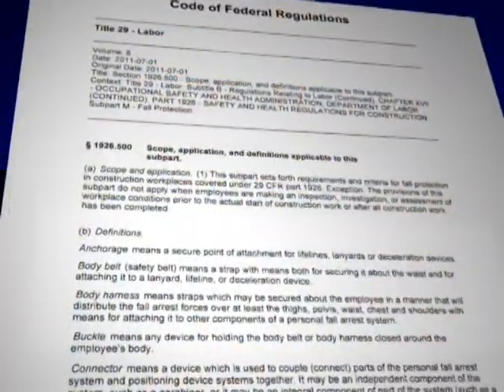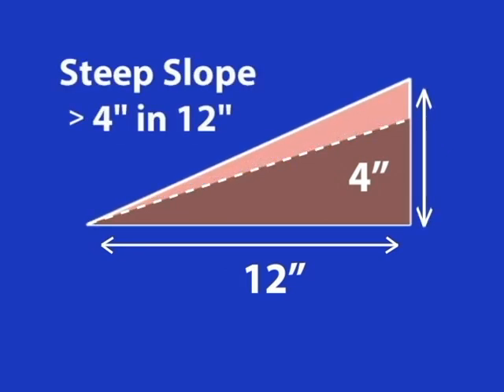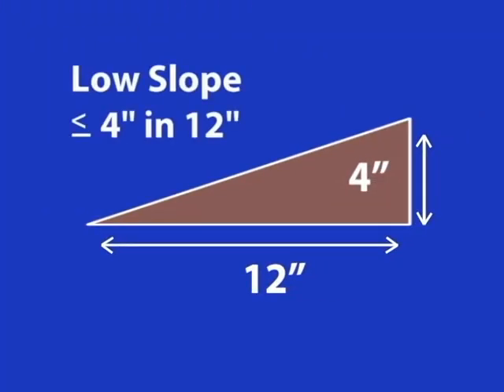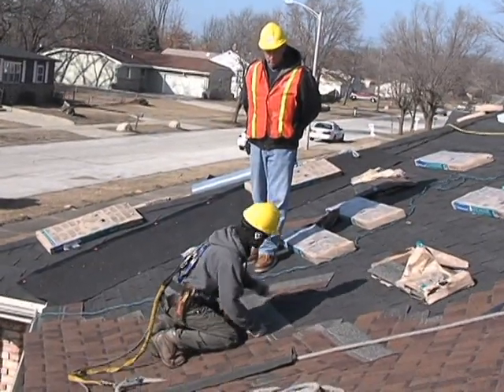Part Two: Terms and Definitions